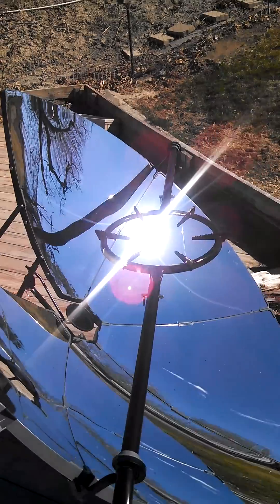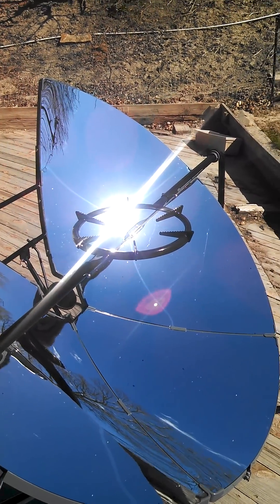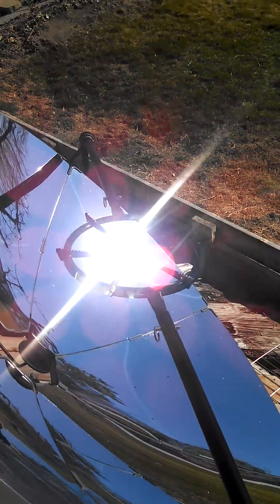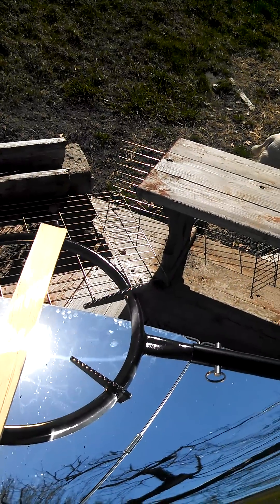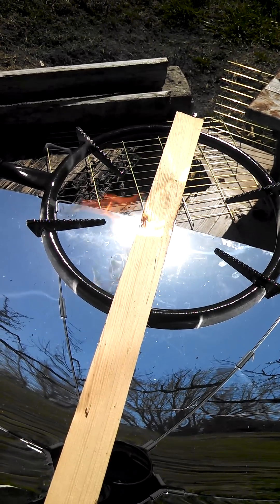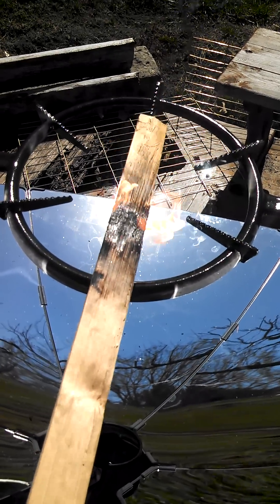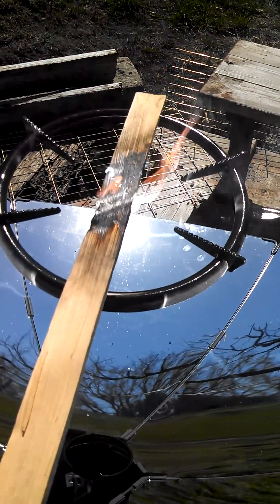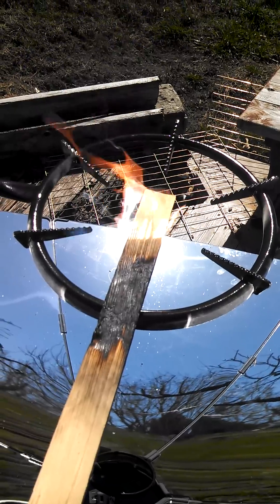SolSource Solar Cooker Energy Intensity Demonstration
I got curious when testing the SolSource solar stove and decided to stick a piece of 2x4 on top of the grill.  You won't believe how fast it caught fire!